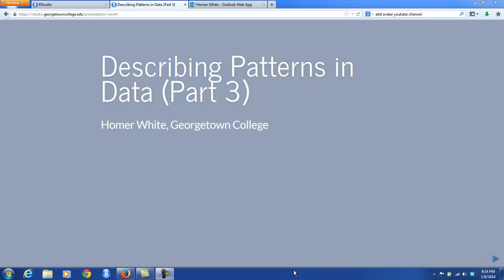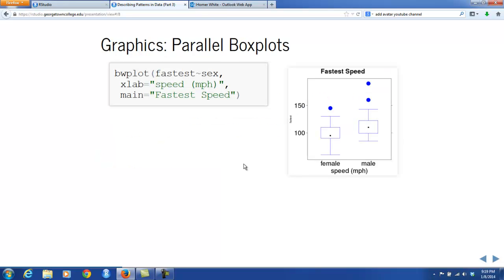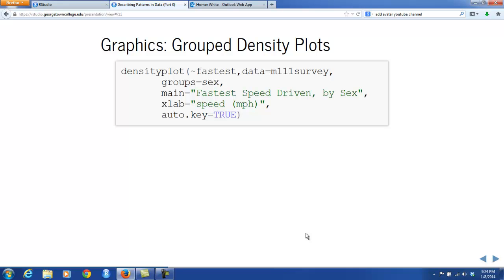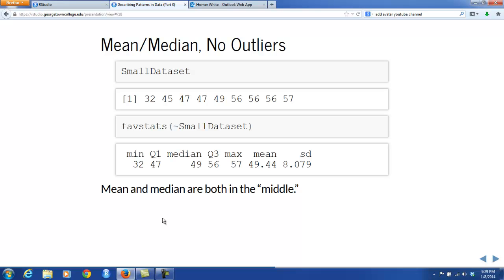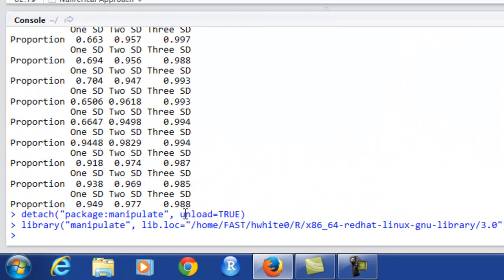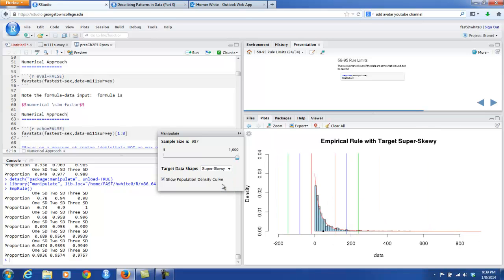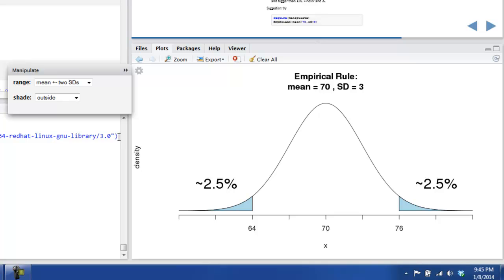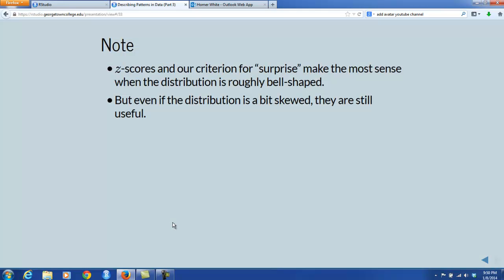Chapter Two Part Three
Basic Descriptive Statistics:  Relationships between a factor variable and a numerical variable, the 68-95 Rule, z-scores, mean/SD compared to median/IQR.